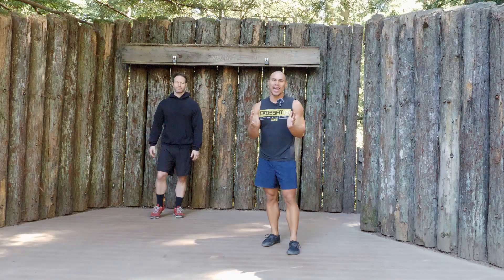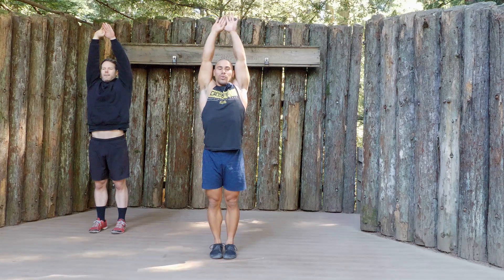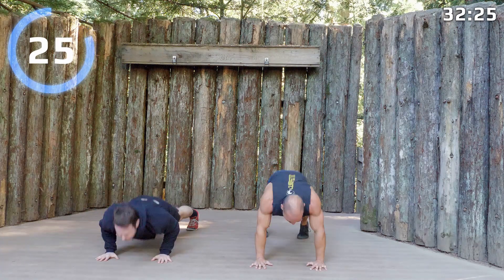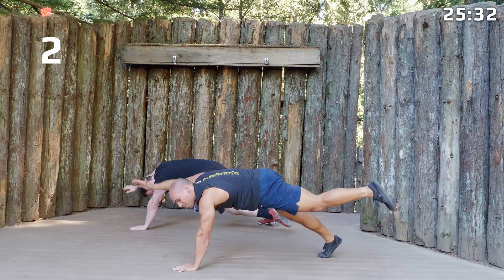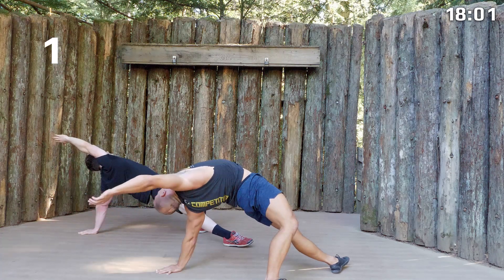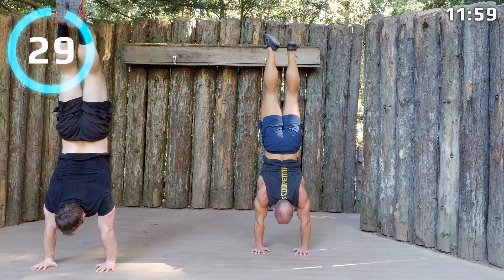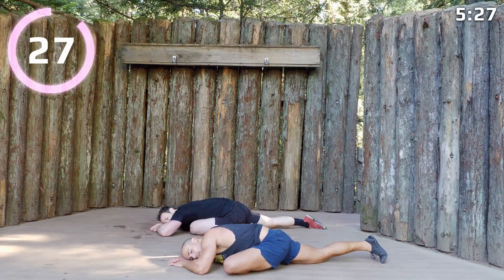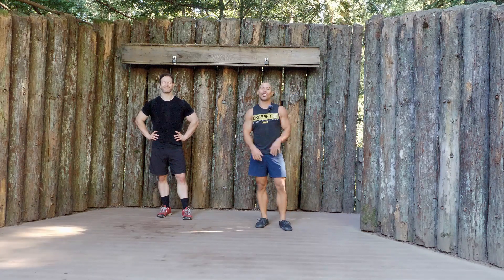Jessica Biel Yoga Workout - Thursday 8-13-20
Ok this one's a bit of a "stretch" ;), but Jessica Biel really does love Yoga. Therefore she qualifies as the inspiration for this workout.

This workout and the previous have been more recovery-focused and that is a good thing because I'm gonna wreck you on Friday... I mean, we're gonna have a good time!

El and I listened to the T-Swift playlist again because we're off the grid and that's the only music we had downloaded. Plus, that's what manly men working out listen to 💪!

Cherish this workout, enjoy :)

IMPORTANT DISCLAIMER: When doing any home workouts, do take precautions to exercise in a safe environment, and if you need help or you're not seeing results, I suggest seeing a health and fitness professional to give you tailored advice on your exercise form and dietary needs. I am not a medical professional and what I share on my channel are my views and what has worked for myself. Your health and safety is the utmost importance so find out what works for you.